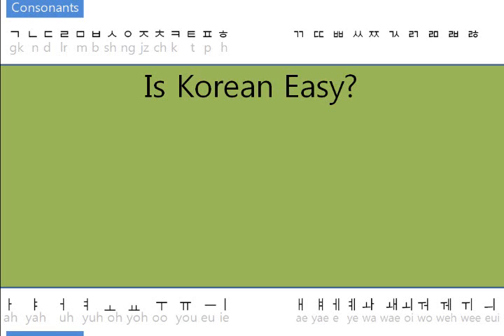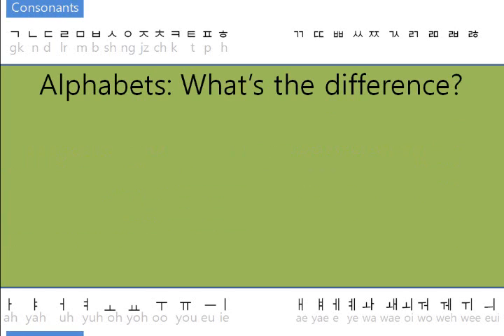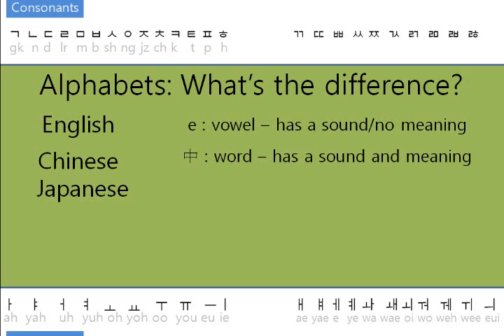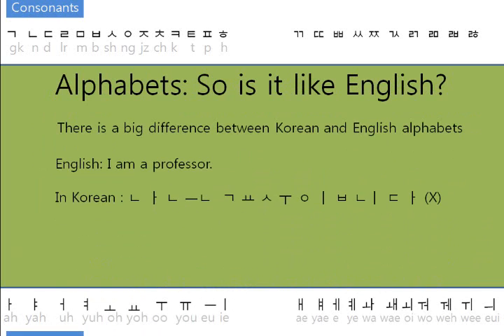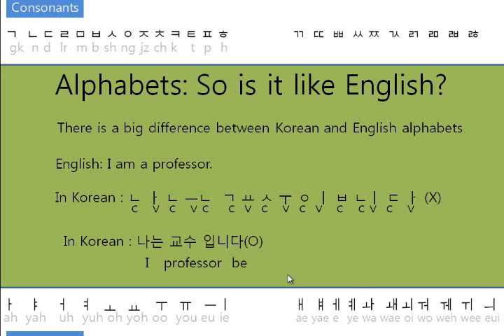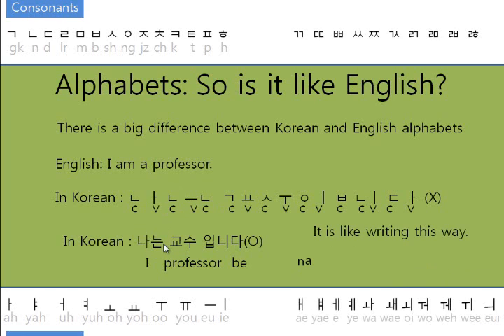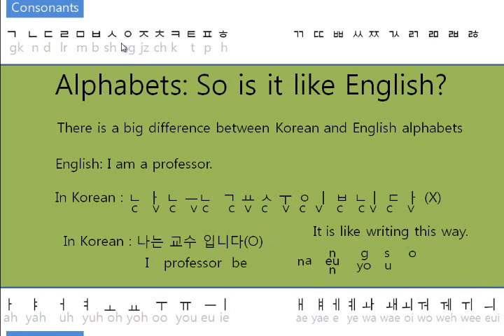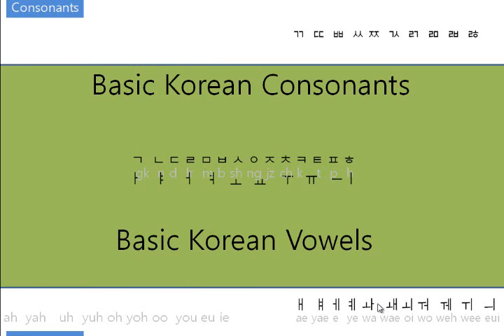Is Korean Easy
The first part of Free Korean Lessons
Overview of Korean Alphabets